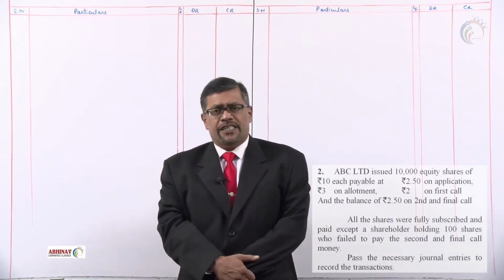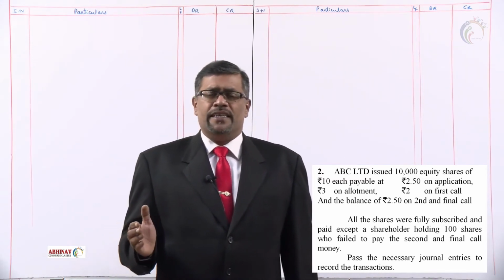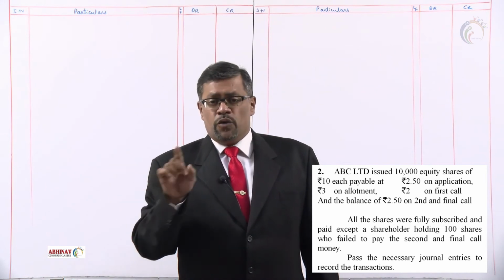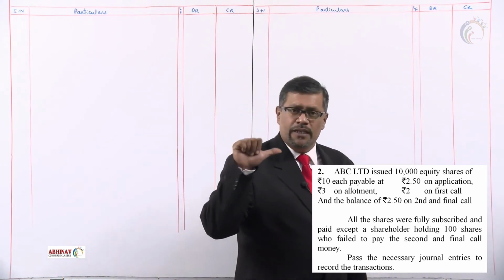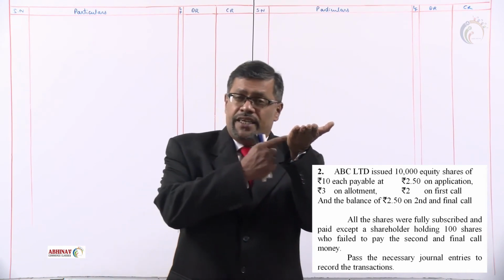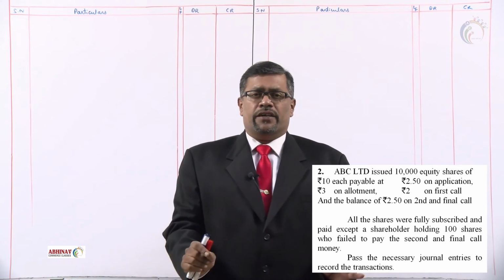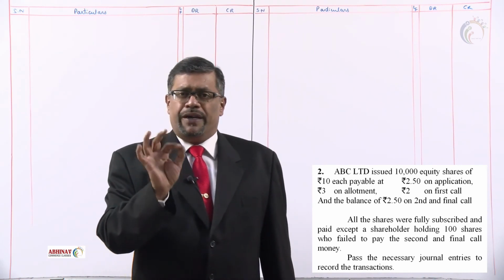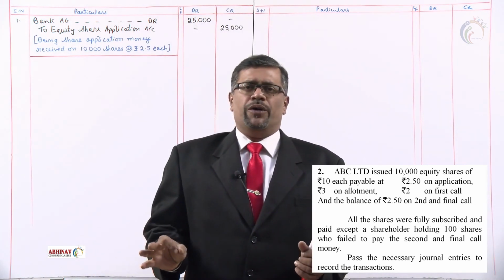Problem on issue of shares including calls in arrears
Students should not only know what they are doing but should also know why and how it is to be done. This solution on problem on issue of shares will help the students to understand why and how the entries are passed in the journal and will clear the concept precisely

To watch this full video and more of such videos log